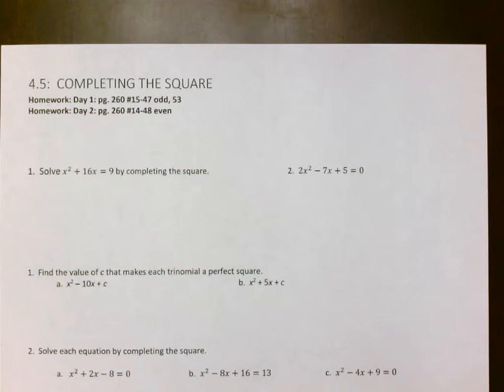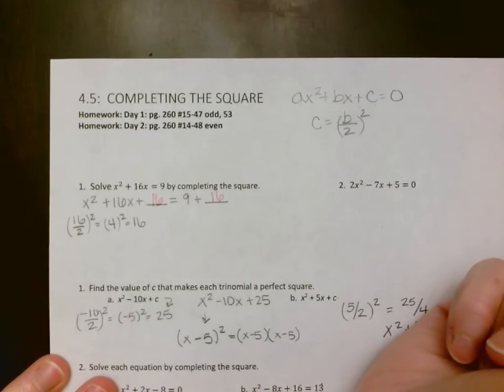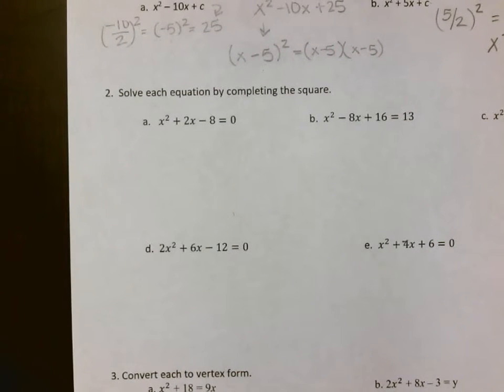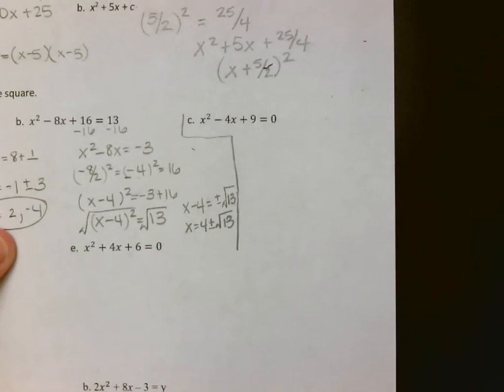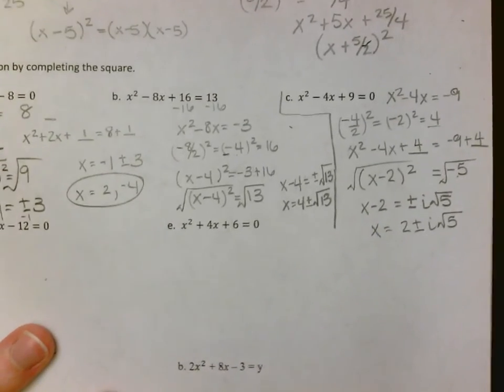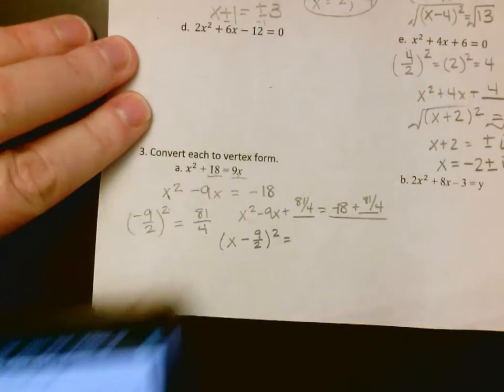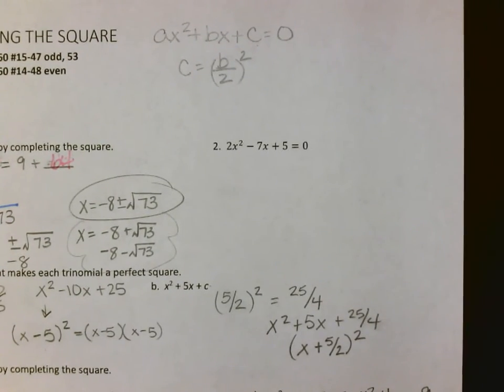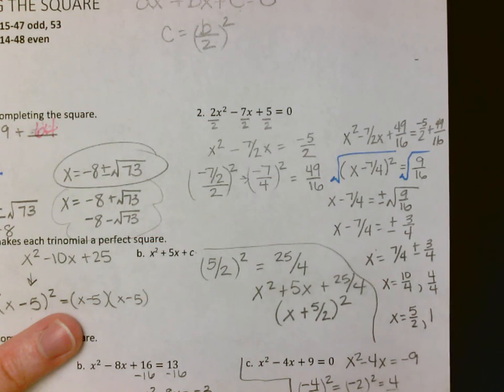Algebra 2A: 4.5 Completing the Square for Quadratics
Completing the Square to solve some non-factorable quadratics